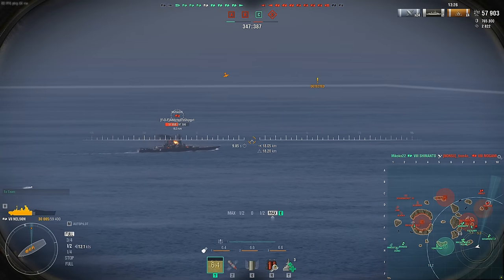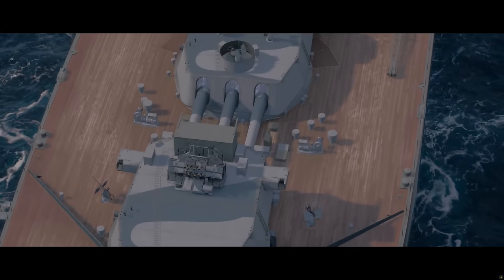World of Warships- HMS RODNEY IS FINALLY HERE!!!!!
RULE BRITANNIA, BRITANNIA RULES THE WAVES (or something like that right?)

Track: Infraction- Not The Only One

Chapters:
0:00 Intro
1:45 Montcalm
3:55 Orion 44
6:32 Rodney